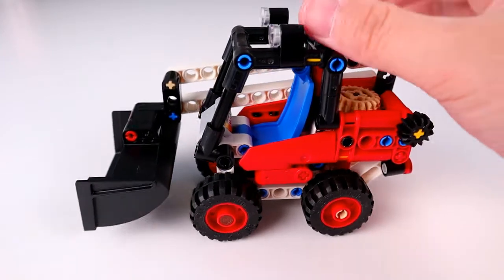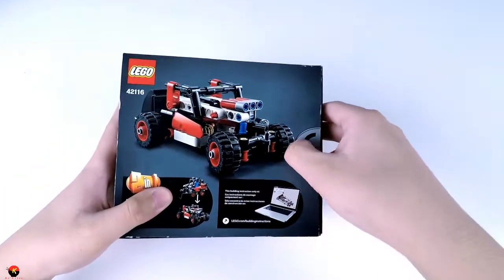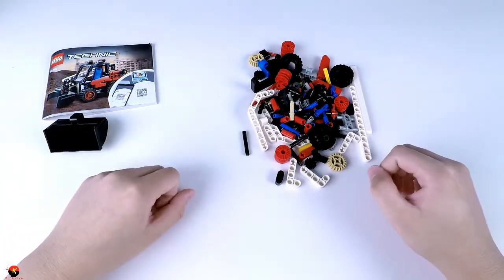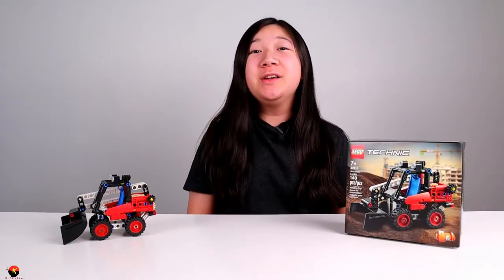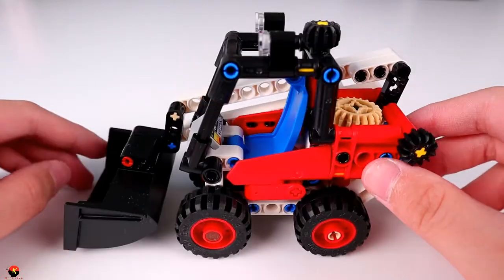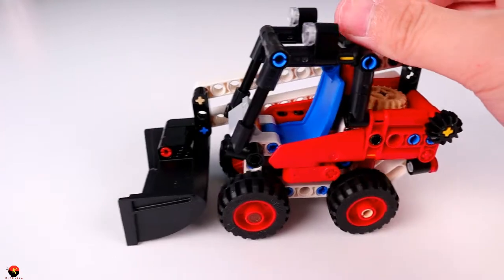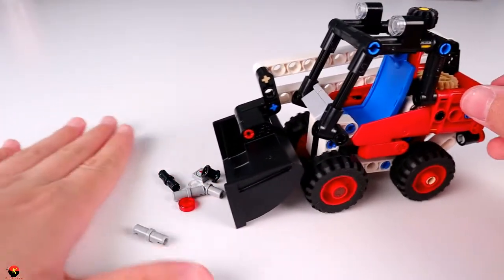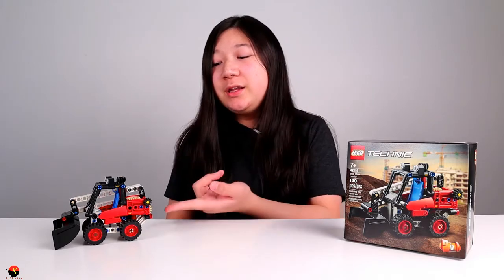Lego Technic | Skid Skeer Loader (4116)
Hey everyone! In this video I unbox, speed build, and review the Lego Technic Skid Skeer Loader (4116). This 2-in-1 model comes with 140 pieces and instructions to build a Skid Steer Loader, and is recommended for kids ages 7 and up. It includes a 2-function bucket for scooping, operator's cab, control panel, roll cage, and front and rear lights. It can also be rebuilt into a hot rod, and the instructions for it can be found at Lego.com. I built the Skid Steer Loader instead of the hot rod because of the functionality of the scoop. It took me about 30 minutes to build, and it was a lot of fun.

00:00    Intro Teaser
00:28    Intro
01:42    Unboxing
03:07    Speed Build
06:31    Review

Carefree Melody by Twin Musicom

Sand Castle by Quincas Moreira
Rainbow Forest by Quincas Moreira
Summer Smile by Silent Partner